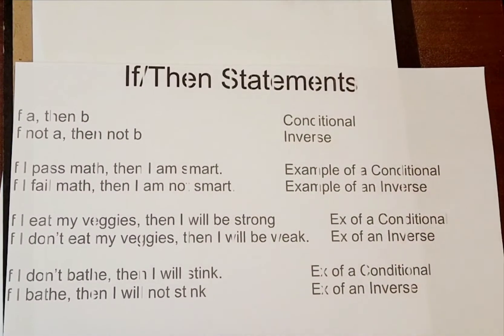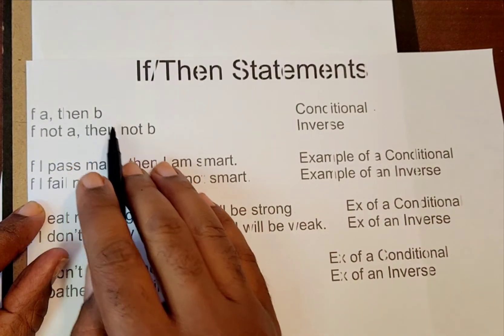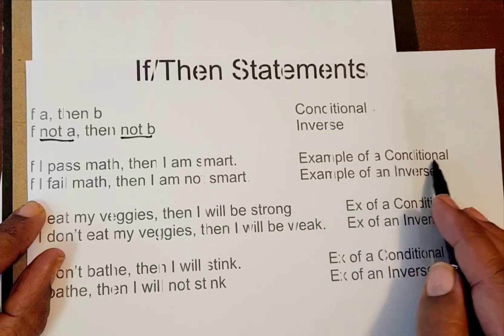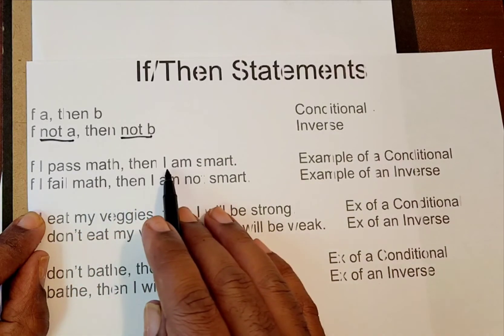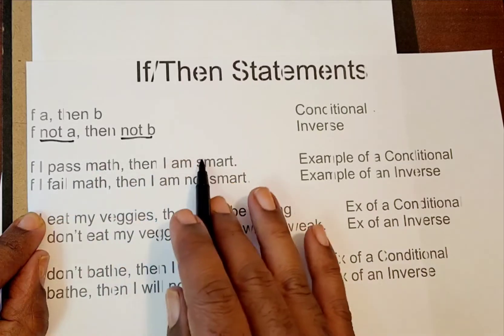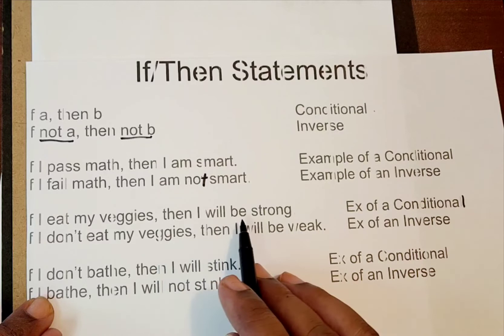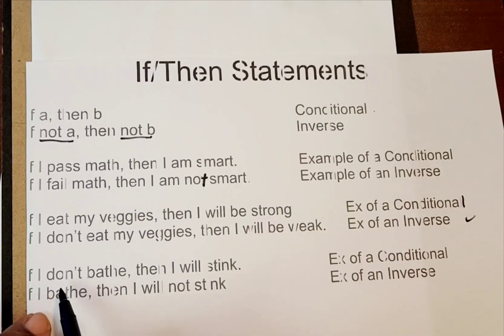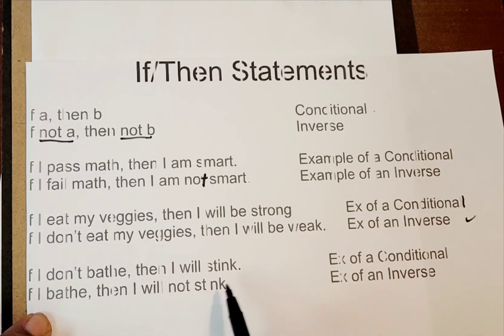If then statements conditionals and inverses